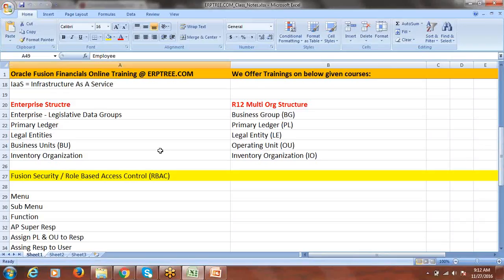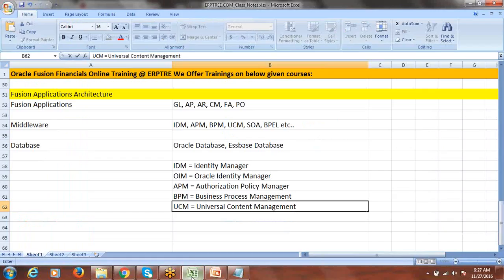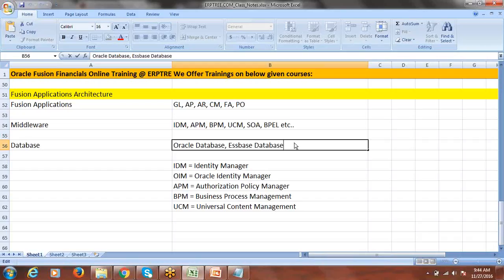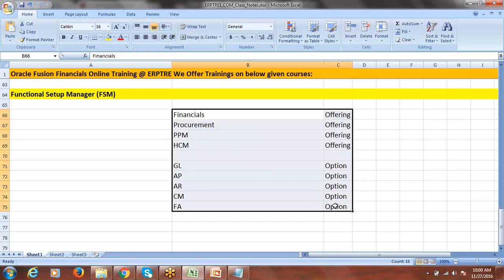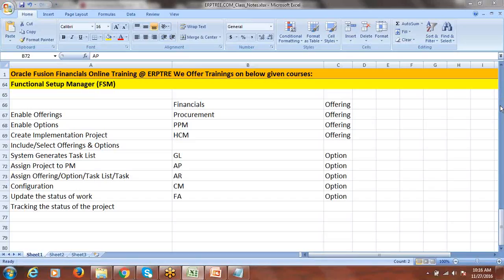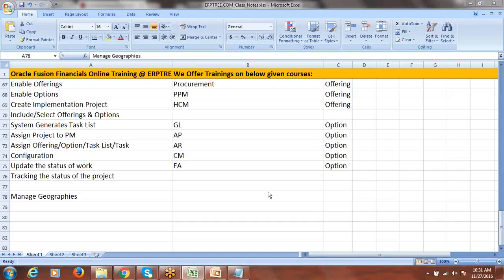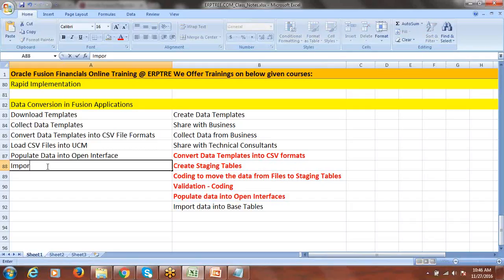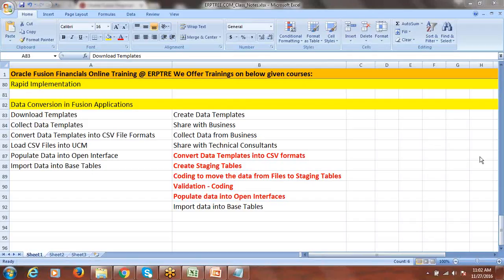Oracle Fusion Financials Training | Buy Self Paced Videos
Oracle Fusion Financials Online Training,  Self Paced Videos Available